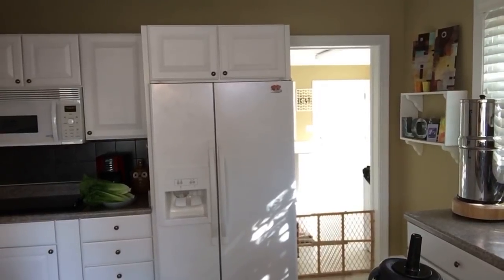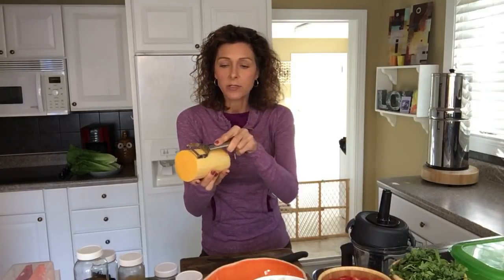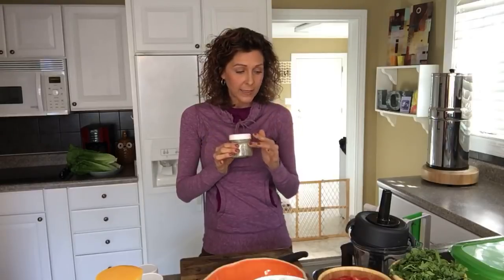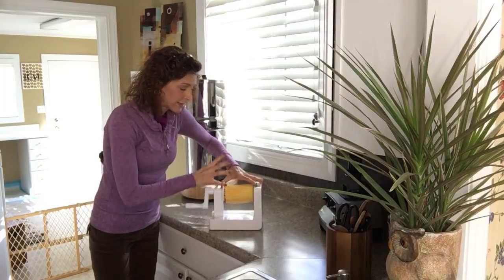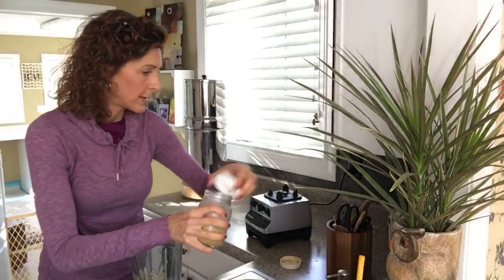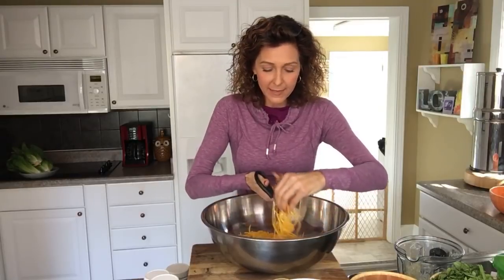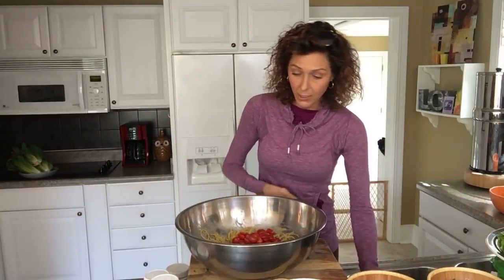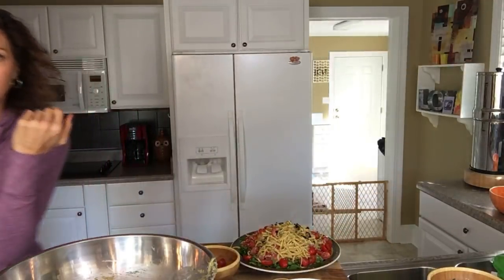Hey Y’all Let’s Make Some Butternut Noodles & Sauce